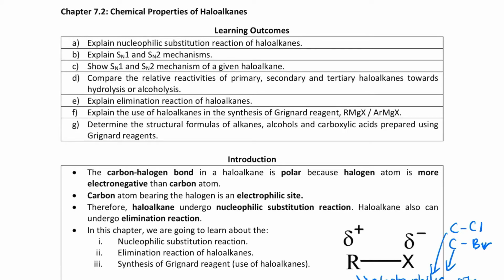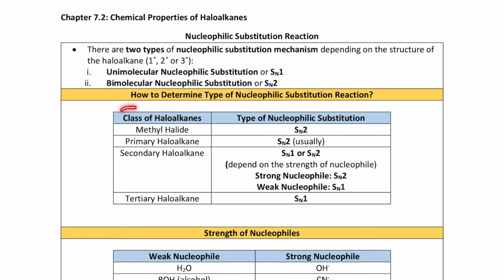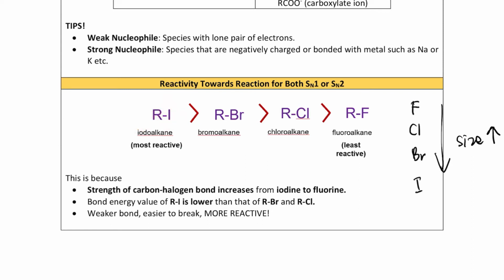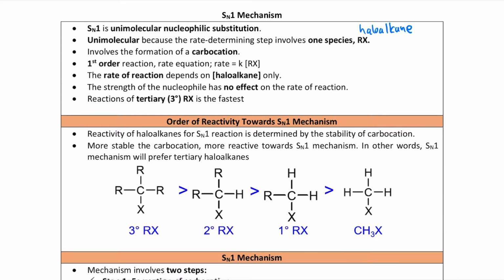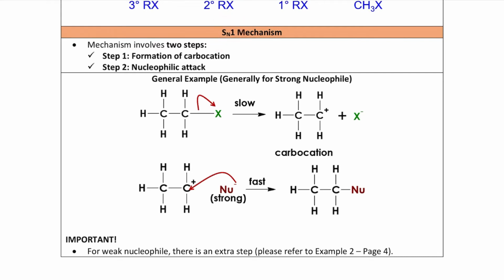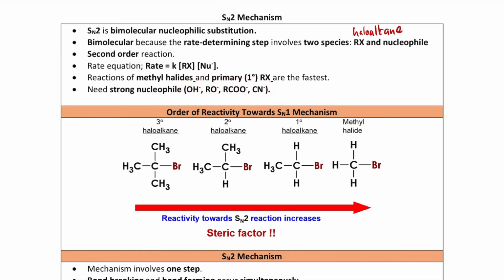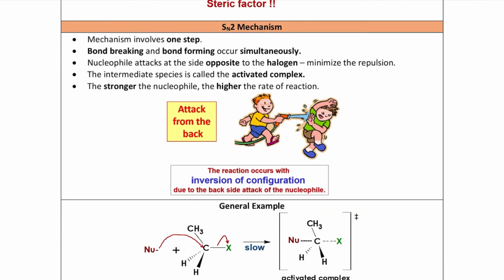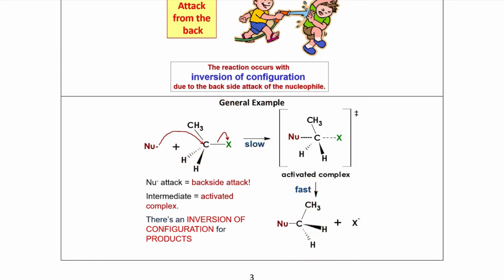Chapter 7.2: Introduction to Nucleophilic Substitution Mechanisms